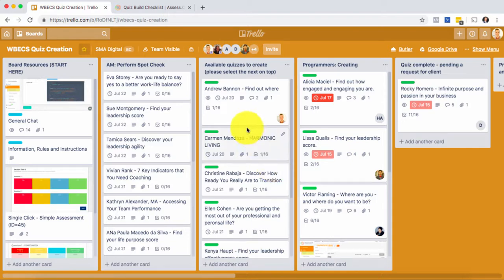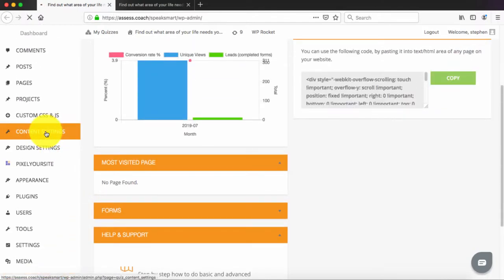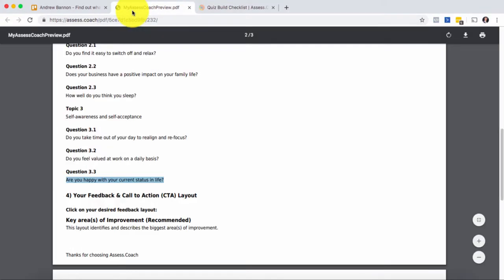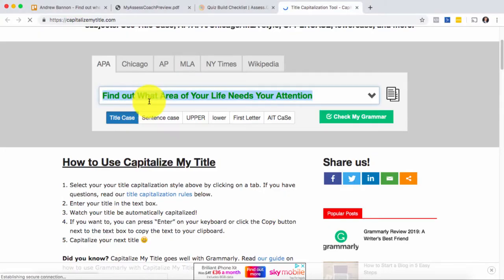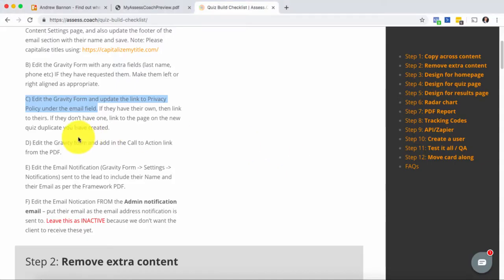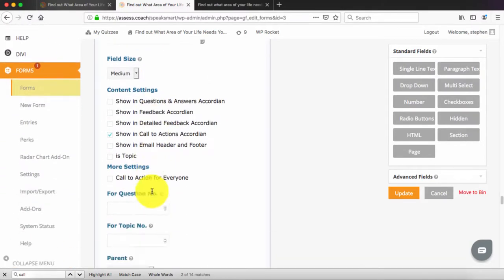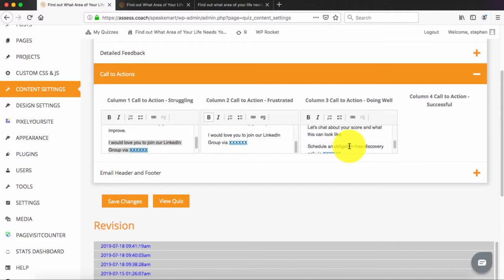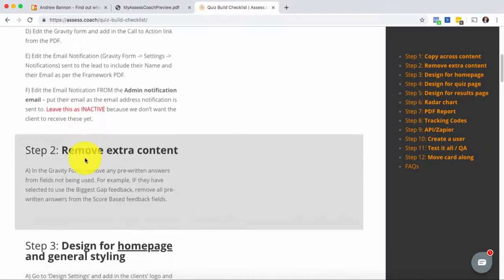AC Checklist Step 1